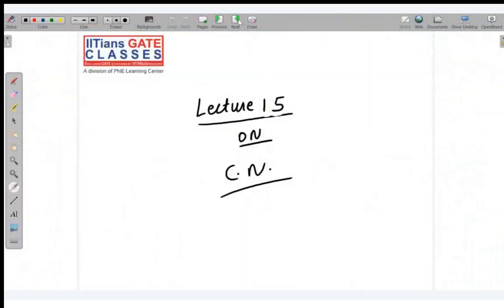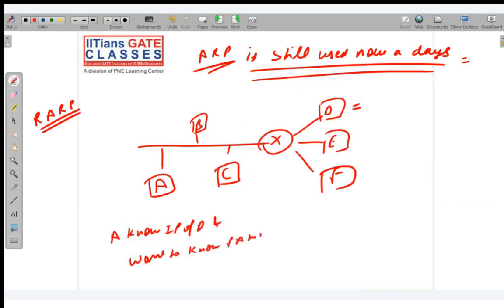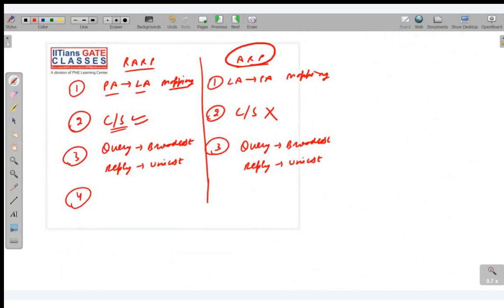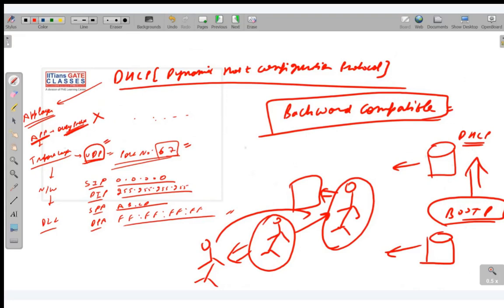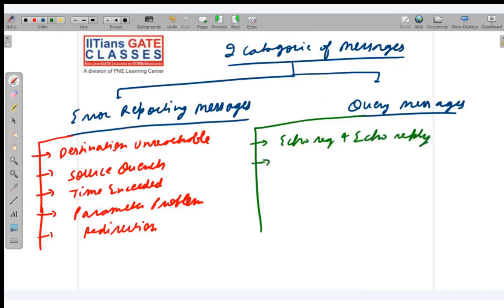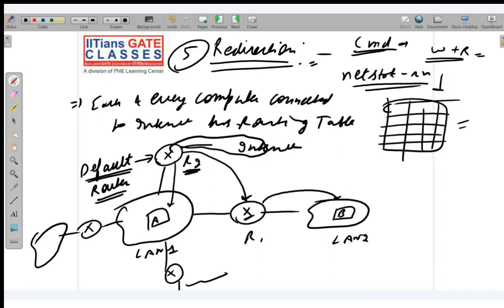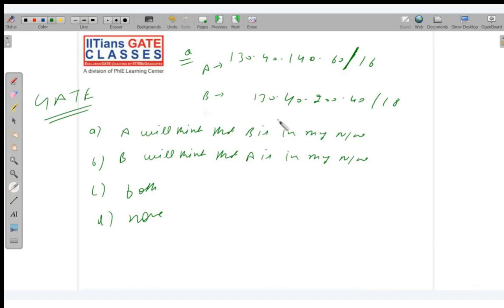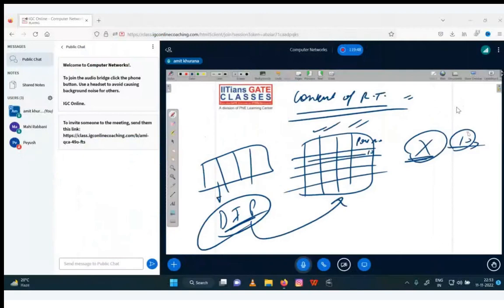Computer Network | ICMP L15 | GATE Computer Science Lectures | Live interactive GATE coaching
✅Salient Features
Regards,
Team IGC